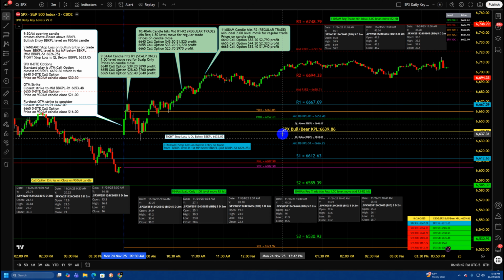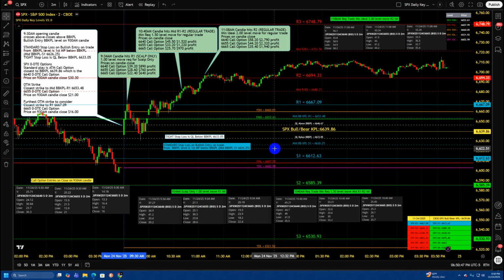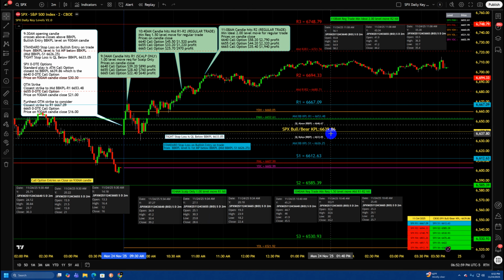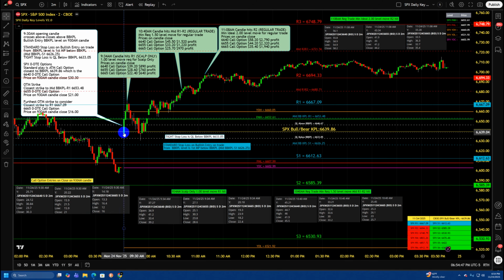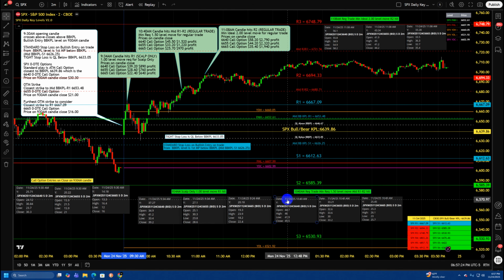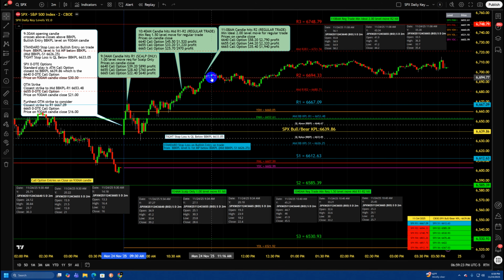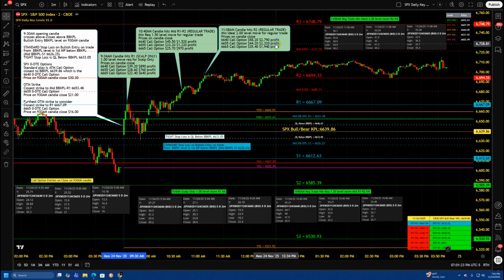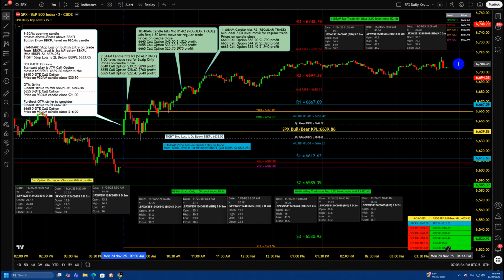The SPX Strategy Every 0DTE Trader Needs to See